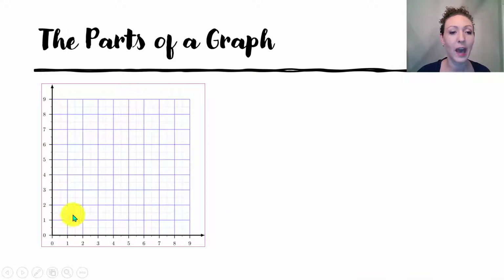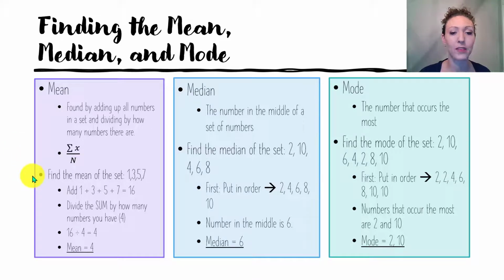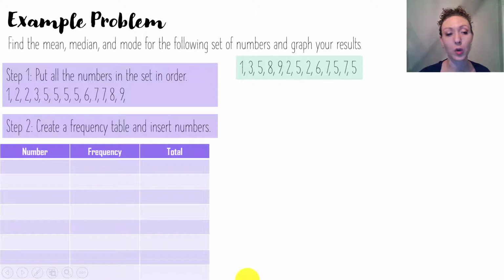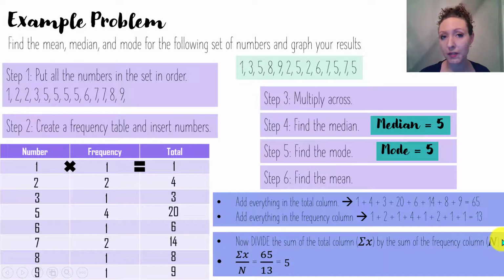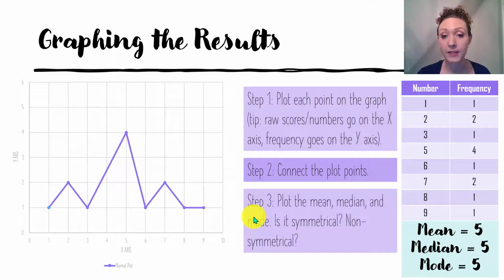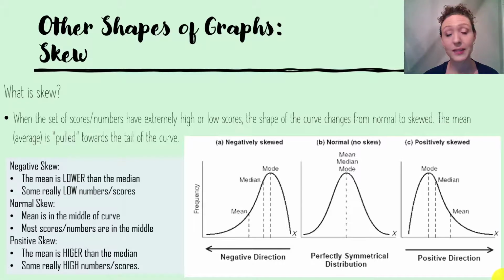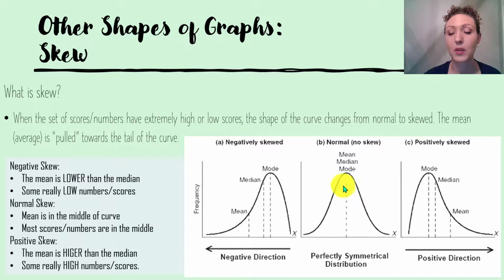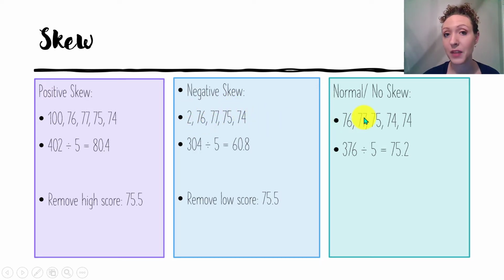Graphing the mean, median, and mode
A video giving a description of the basic parts of a graph, how to graph the mean, median, and mode, and an explanation of skew.